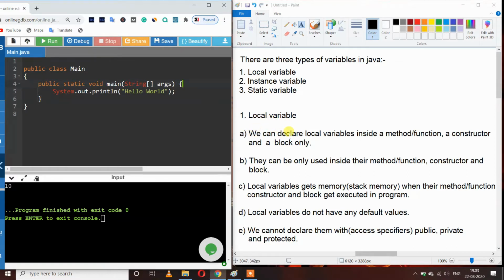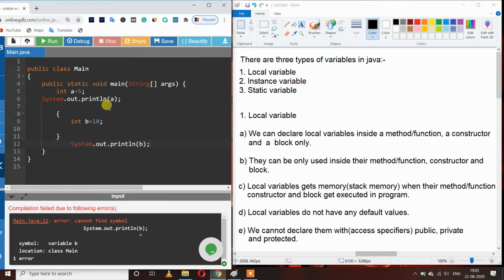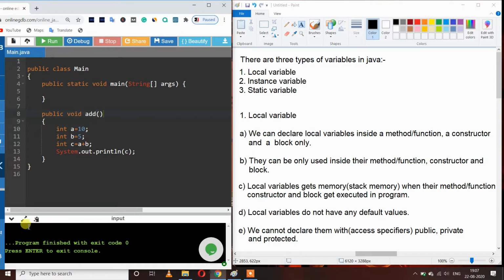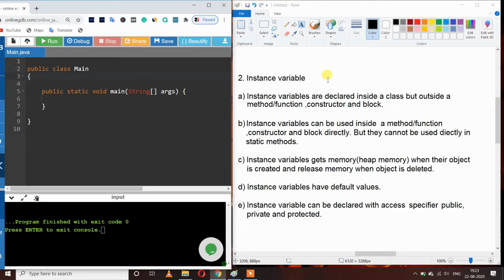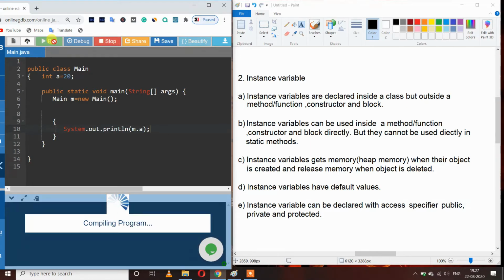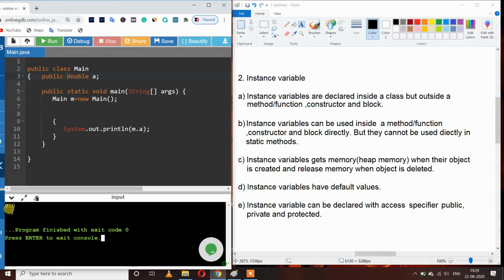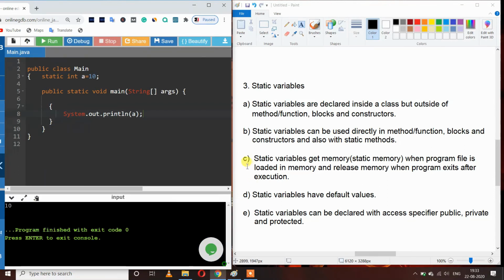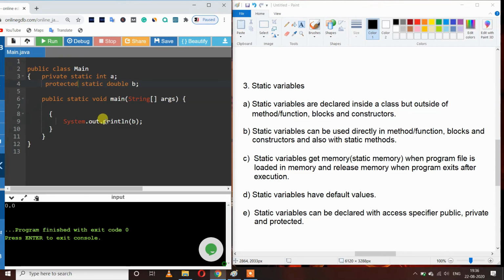Types of variable in java | Local variable | Static variable | Instance Variable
In this video, I will explain to you the types of variables in java with examples.